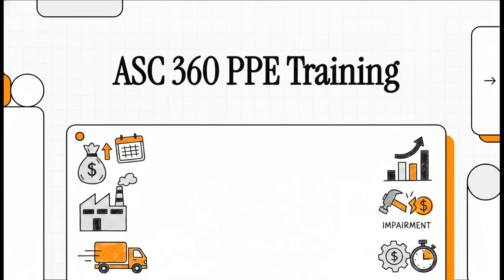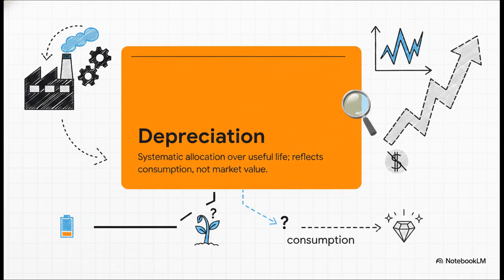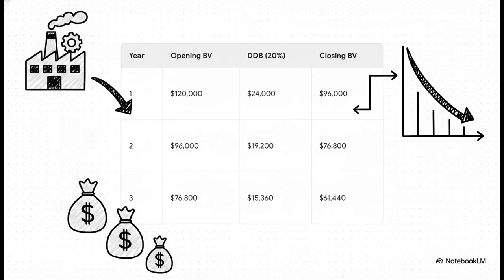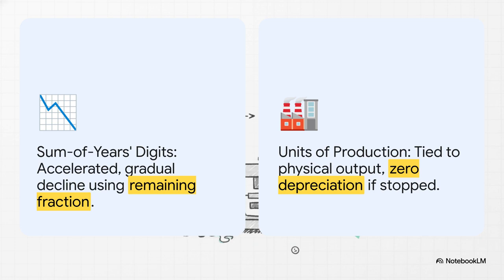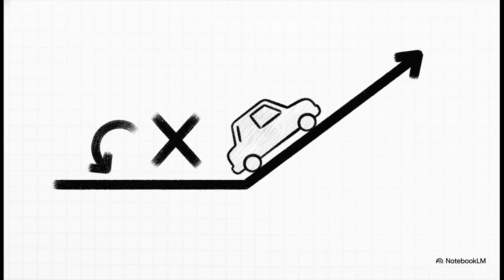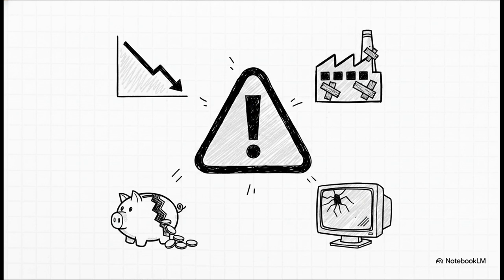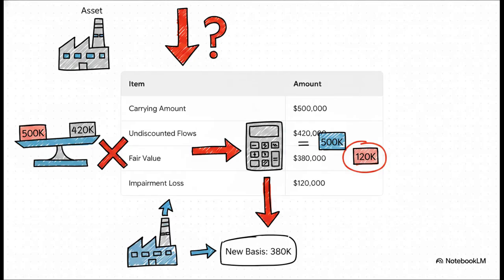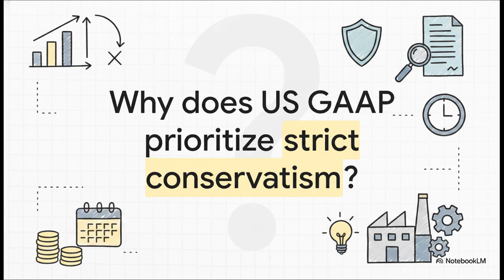ASC 360 PPE Training #04 — Depreciation Methods and Impairment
Depreciation allocates cost — it does not track market value. This lesson covers all four depreciation methods with worked calculations, useful life ranges by asset type, and the ASC 360 two-step impairment process triggered by specific events (not annual testing).

What you'll learn in this video:
• All four depreciation methods: straight-line, DDB, SYD, and units of production — with formulas and examples
• Useful life ranges by asset category and how to handle estimate changes prospectively
• The two-step impairment test — triggering events, undiscounted cash flow screen, and fair value measurement

📚 Part of: ASC 360 PP&E Training
🎬 Playlist: ASC 360 PPE Training
🎯 Audience: Intermediate — accounting staff, team leads, and finance practitioners
📌 Series 13 — PNJ Group Financial Statements Training Handbook